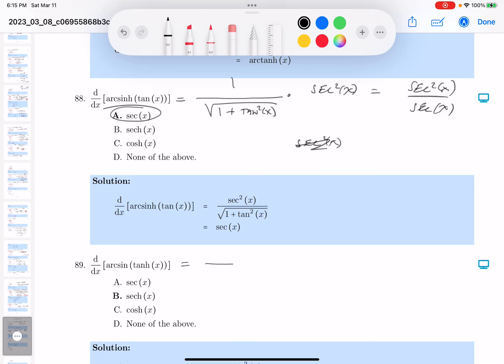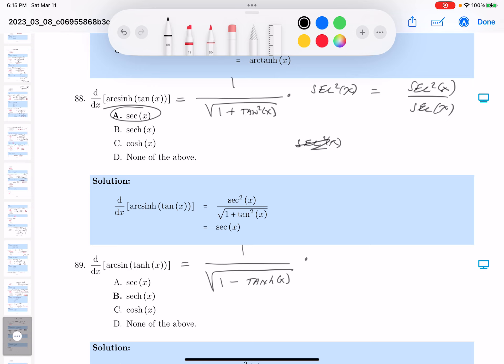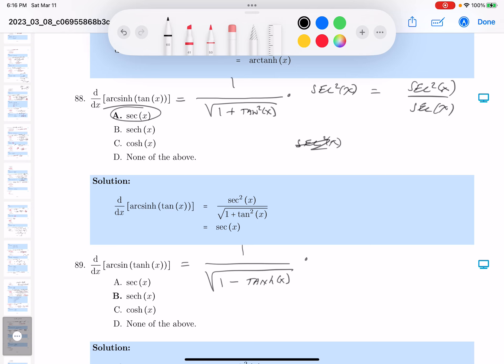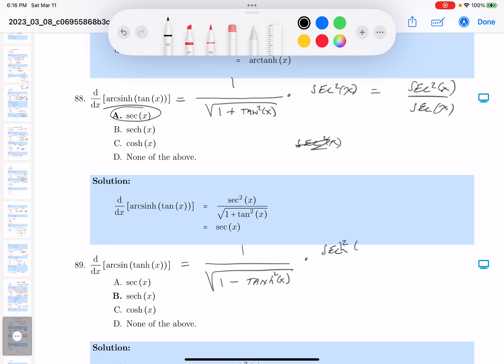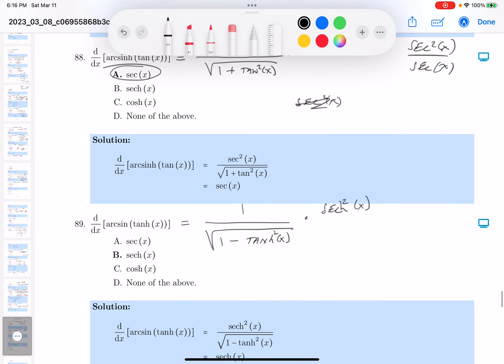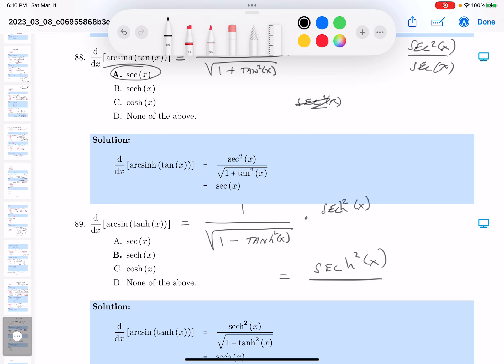mth 1212 BPRP derivatives 89